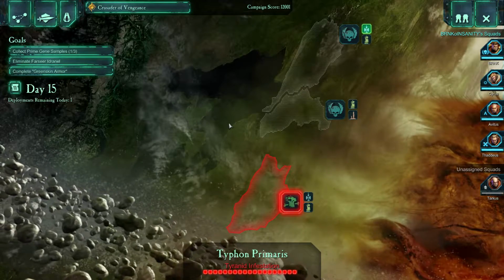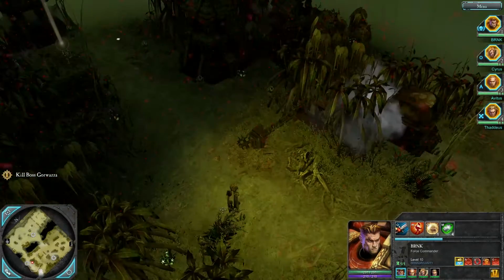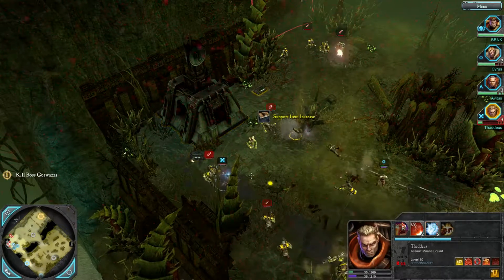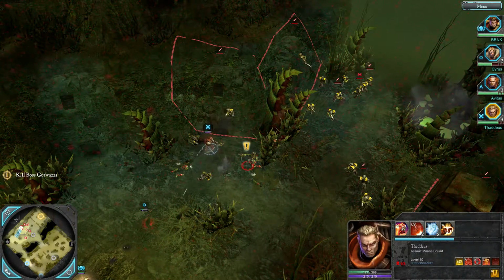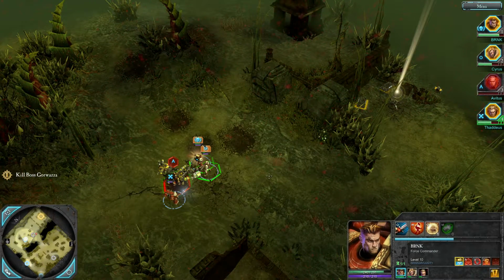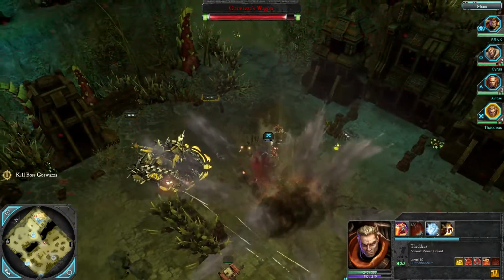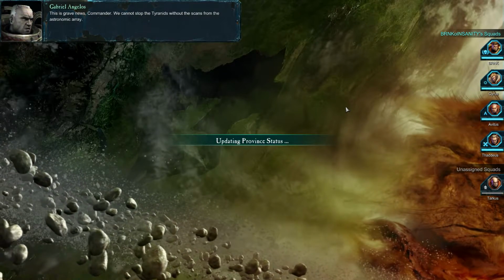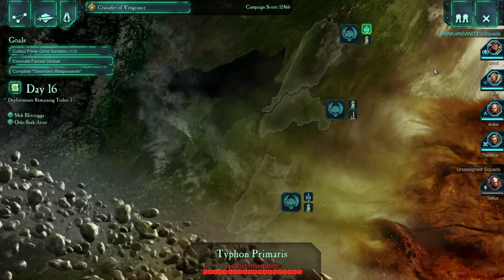Get 'Dem Orcs! - Round 10 of Dawn of War II